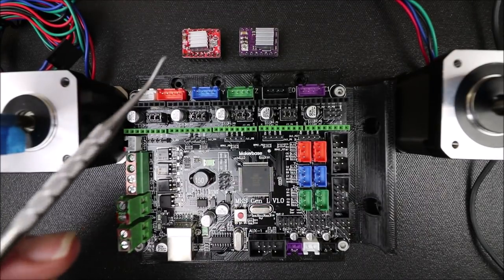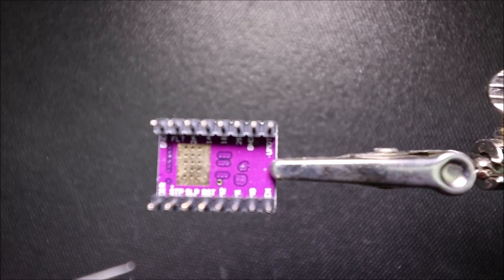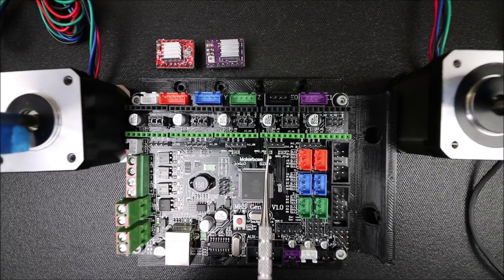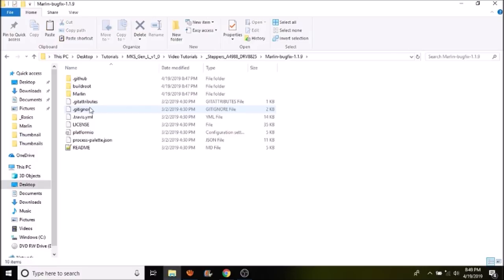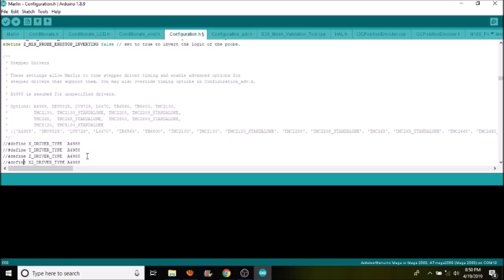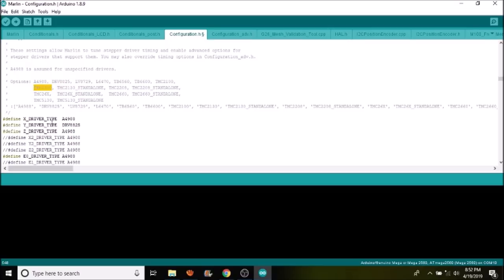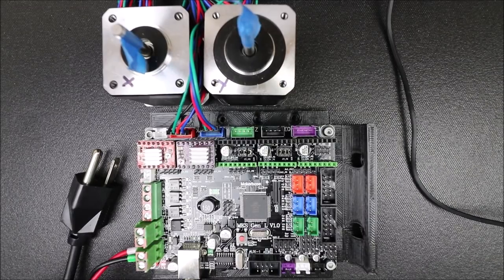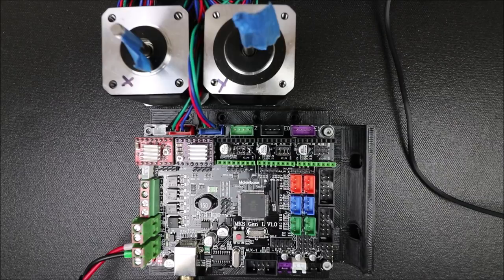MKS Gen L - Mixed Steppers A4988 and DRV8825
This is a basic tutorial explaining how to install A4988 and DRV8825  in MKS Gen L printer board configuration using Marlin firmware version 1.1.9

Required Hardware:
1- MKS Gen L v 1.0
1- A4988 Stepper board
1- DRV8825 Stepper board
2 - NEMA 17 motors
1- USB serial cable